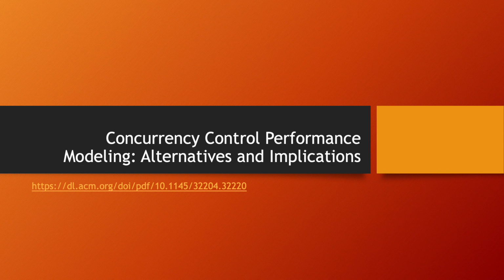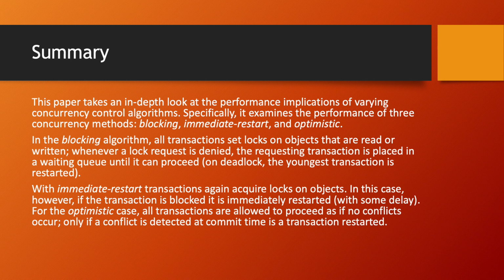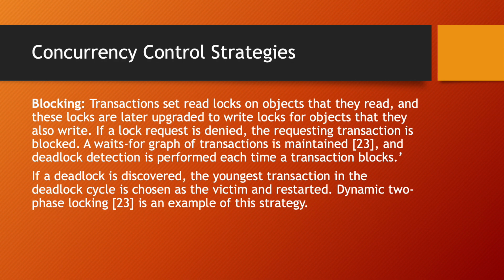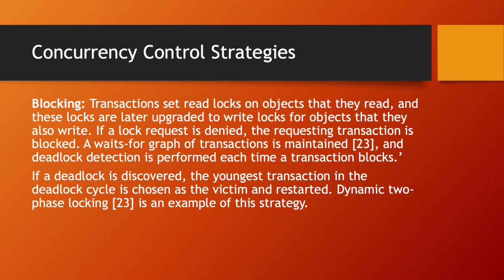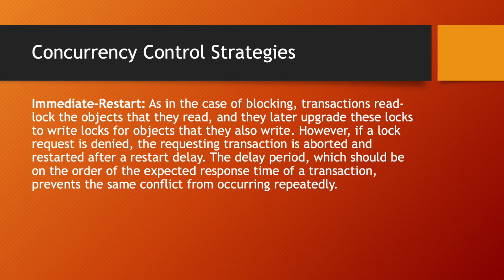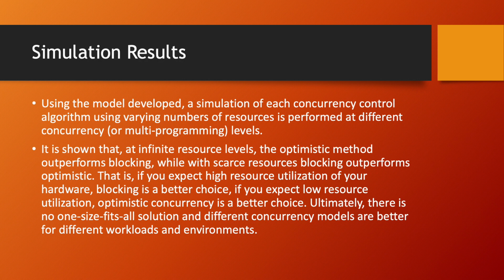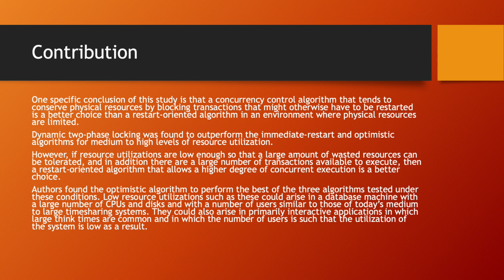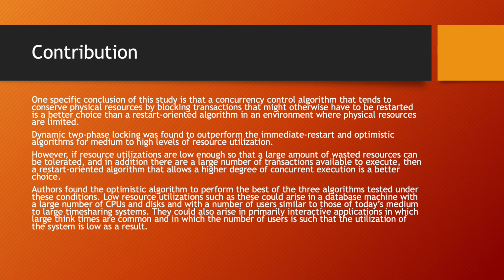P161 | Concurrency Control Performance Modeling: Alternatives and Implications